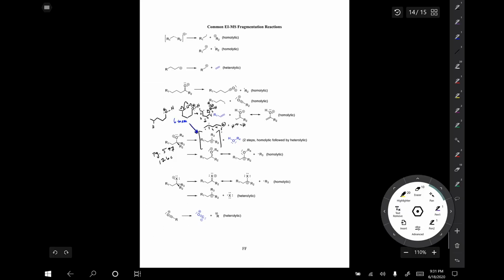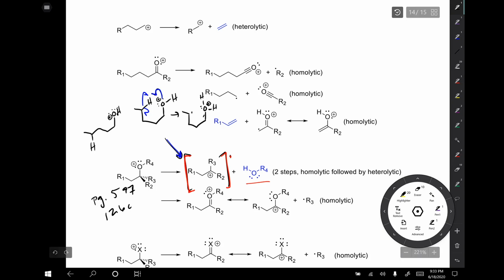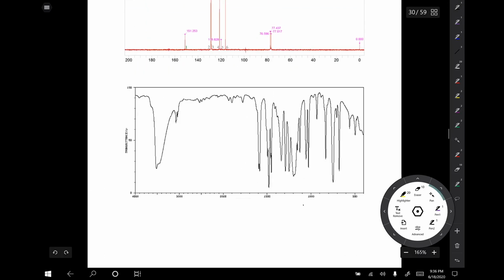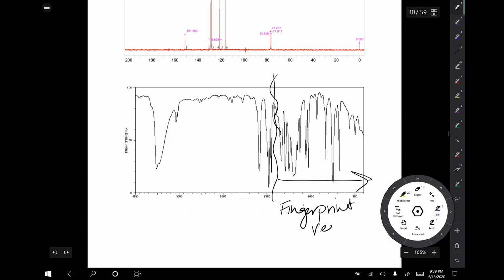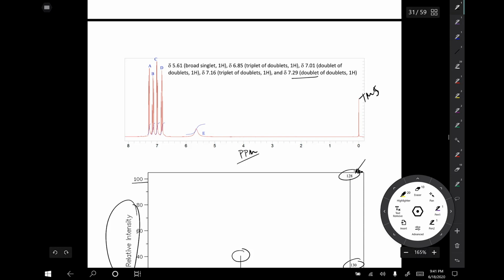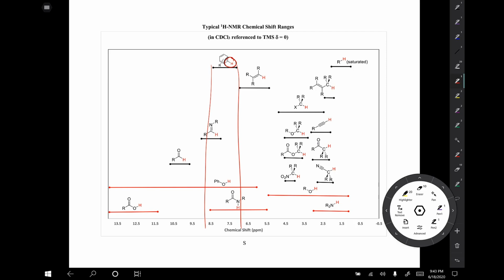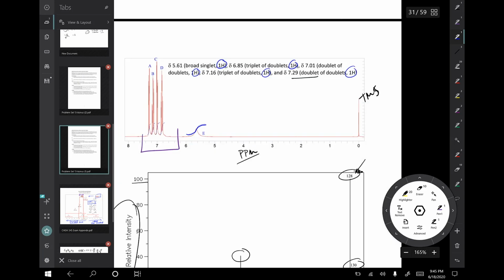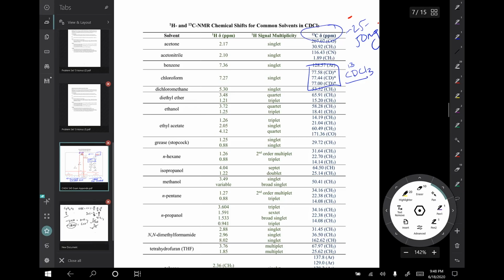CHEM345 Video 1 Week 1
Video 1 Week 1

Topics discussed
How do you take the quiz or exam?
07:33 Fixing issue on Appendix and H-atom transfer you need to know for Mass Spectrometry
10:30 Discussion general things about IR, MS, NMR spectra